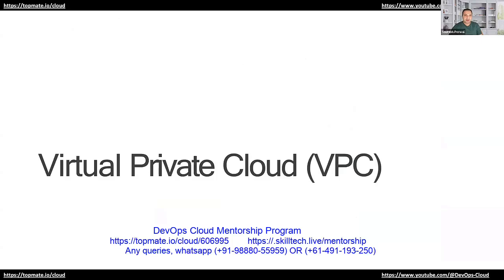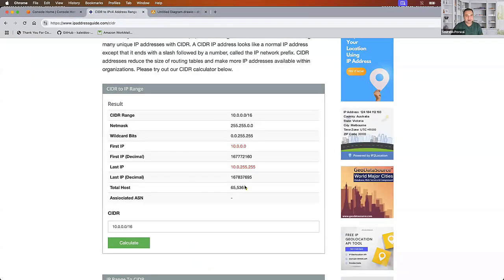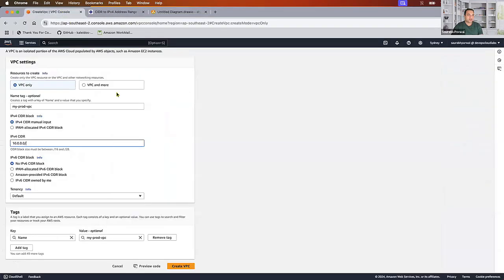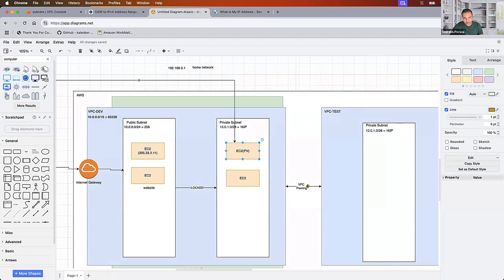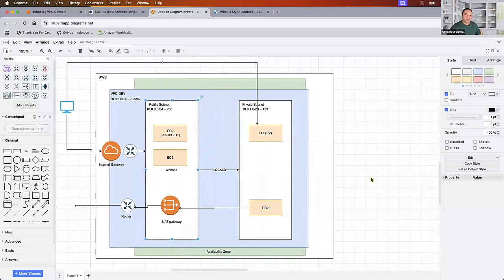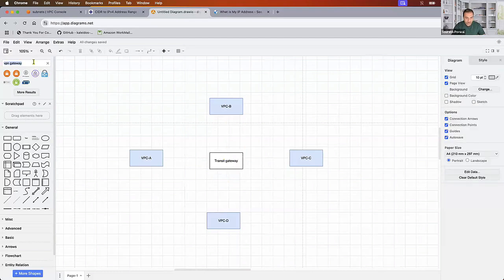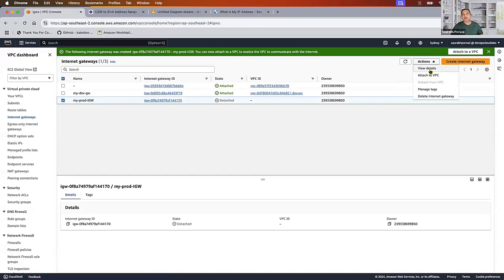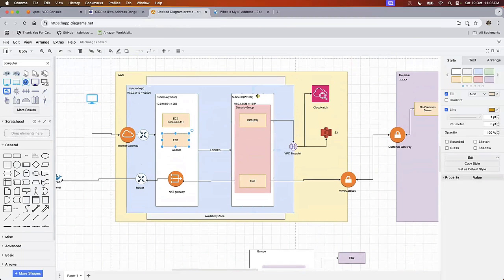Learn AWS in a way no one ever told you. From Design to Build.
devops
devops interview questions
devops engineer
devops interview
aws interview
devops future
devops fresher interview
devops interviews

 AWS
 Azure
Terraform
Infrastructure
Kubernetes
K8s
Docker